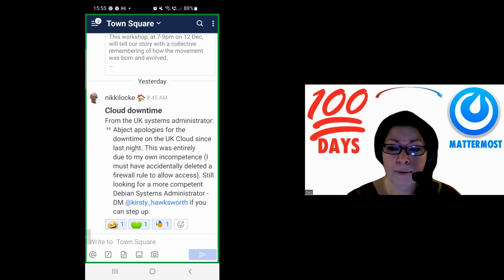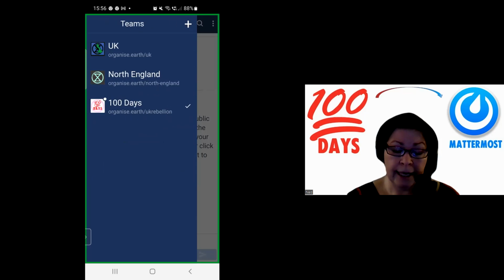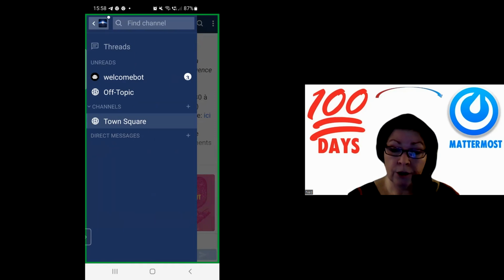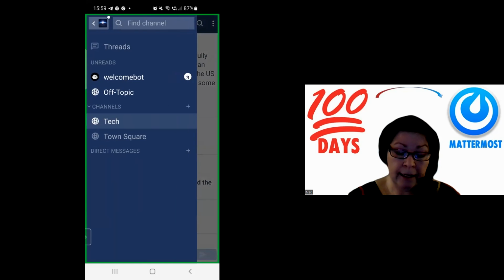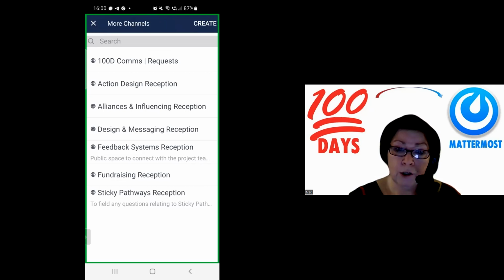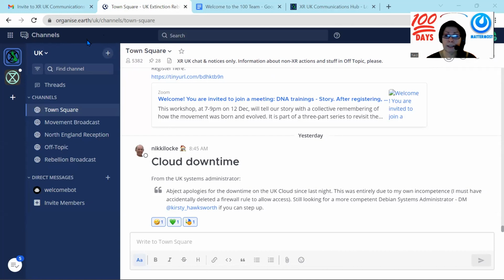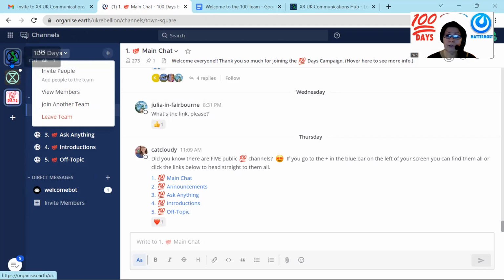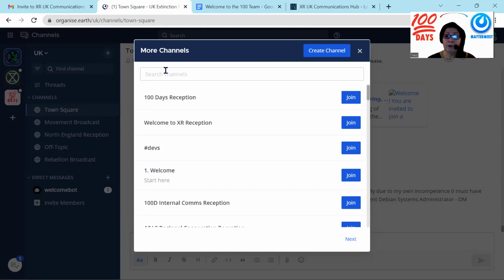Video 2: How to Join the 100 Days Community when you already have a Mattermost account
This video shows how to join the 100 Days Community within your existing Mattermost account using the app on your phone, and your computer using a browser such as Chrome or Safari.

Using the app on your phone:
- Tap top right
- Select Settings
- Open teams you can join
- Select 100 Days and you’ll be joined to the 100 Days Campaign Team

Using your computer:
- Select the + sign under your list of Team - far left narrow blue column
- Select the 100 Days Team from the list and you’ll be joined to the 100 Days Campaign Team

Your friendly online community supporters are @100support - you can always 'tag' us (by using the @ symbol and then typing a name, then select the name from the Channel members list) if you need help finding your way around.

If you need immediate support, please call Ned on 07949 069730

We look forward to getting to know you!